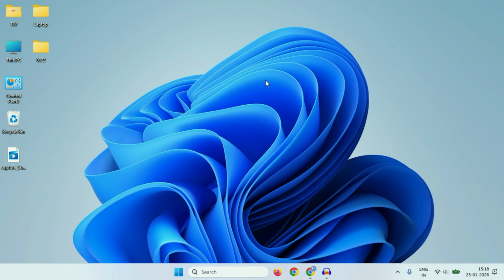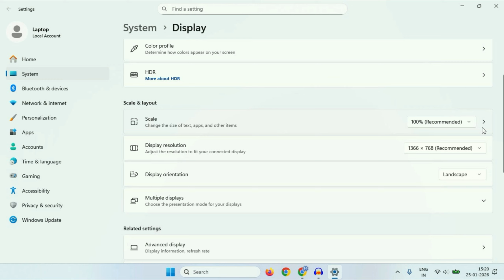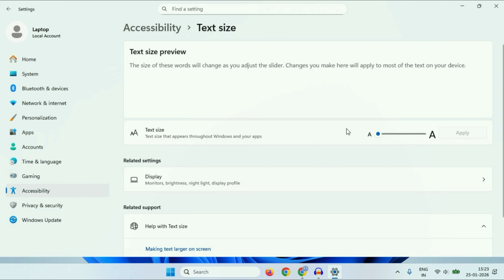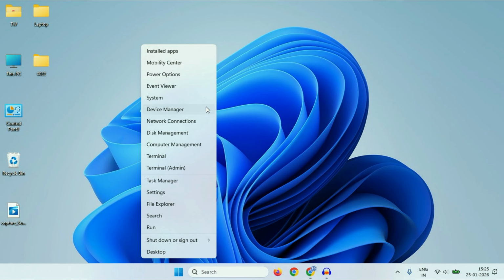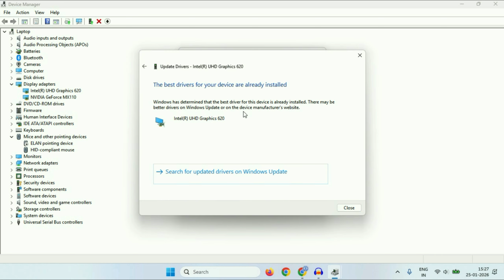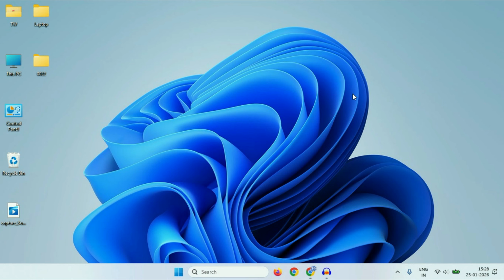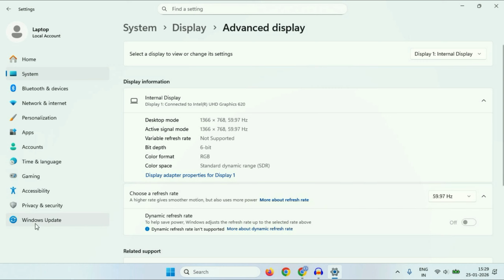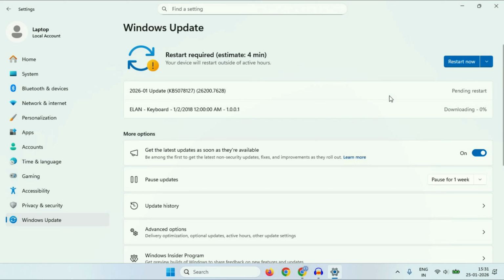How to Fix Wrong Screen Resolution & Scaling Issues in Windows 11 (Step-by-Step)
How to Fix Wrong Screen Resolution, Scaling & Text Size in Windows 11